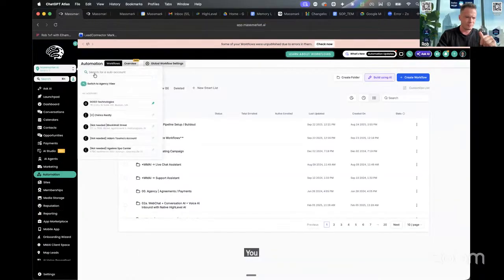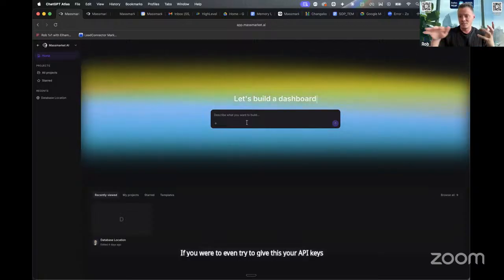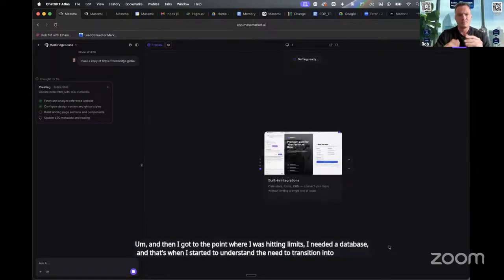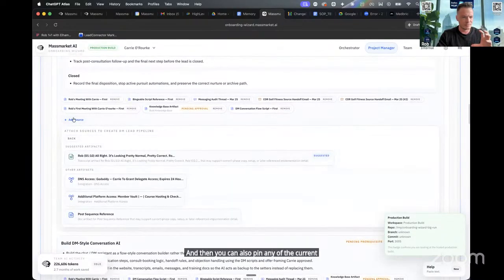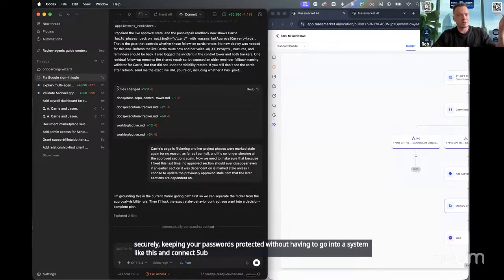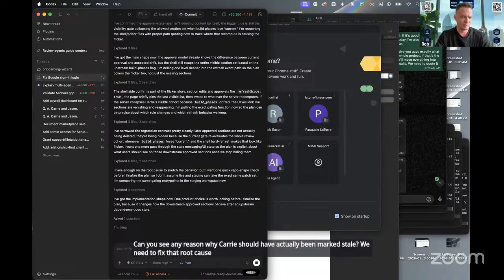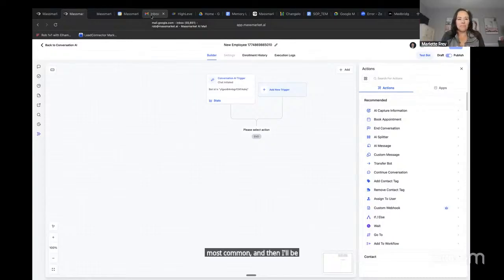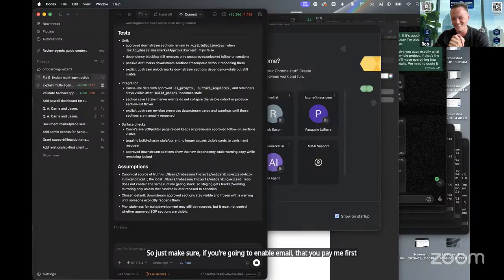HighLevel's Loveable Style AI Studio Exposes Your Data If You Set It Up Wrong (Live Walkthrough)